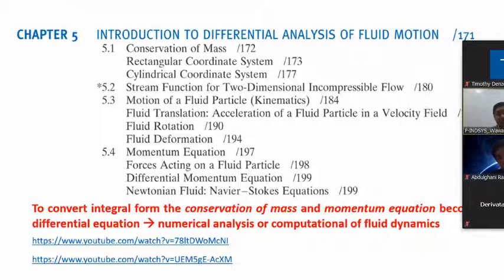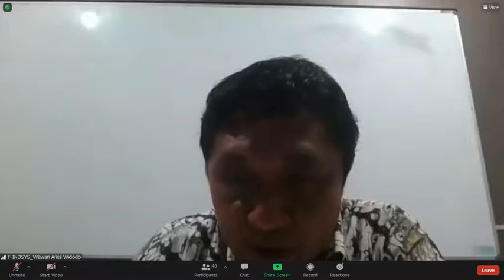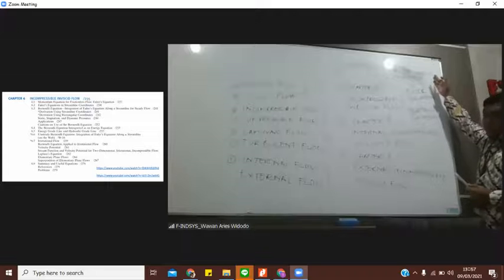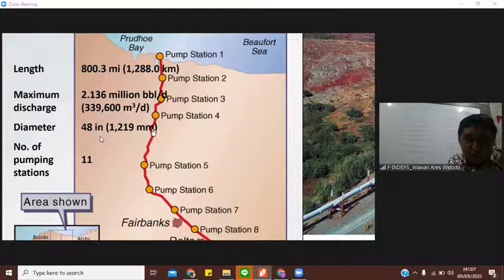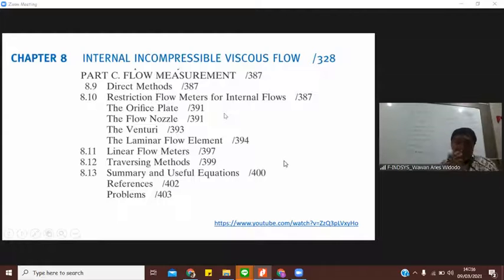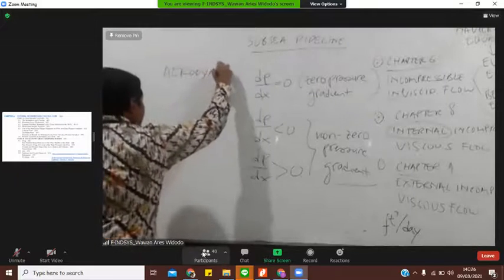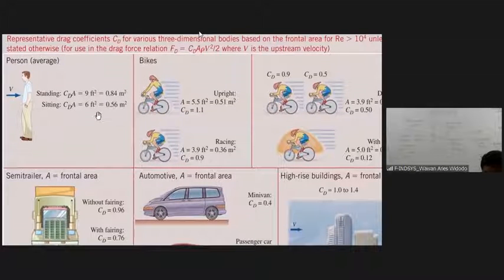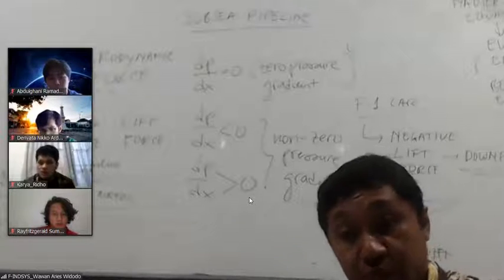Mekflu II pak Wawan 9 Maret